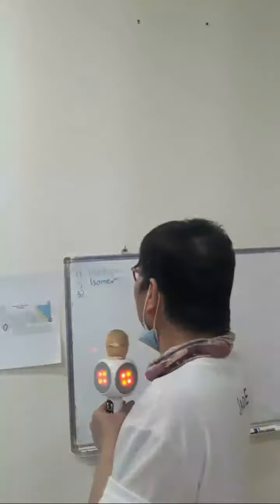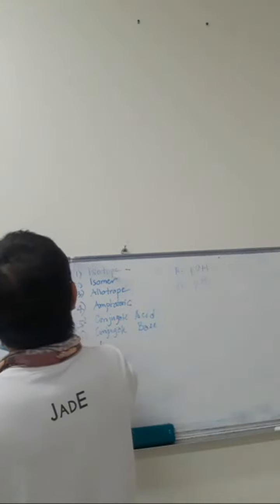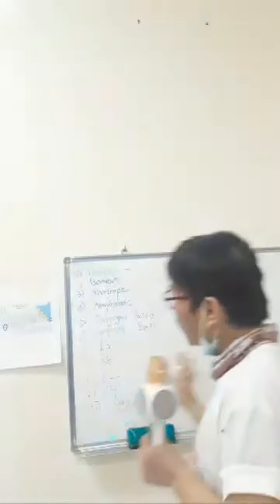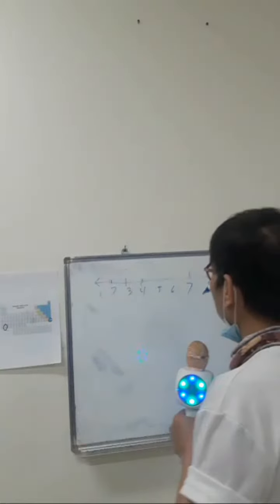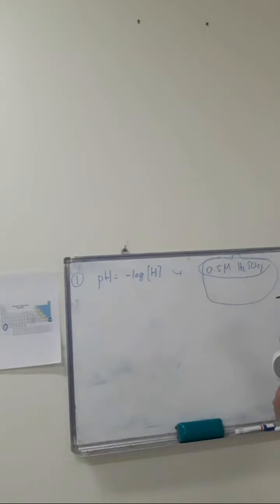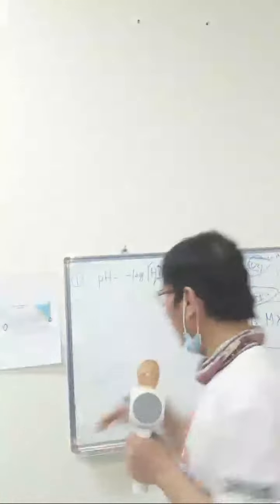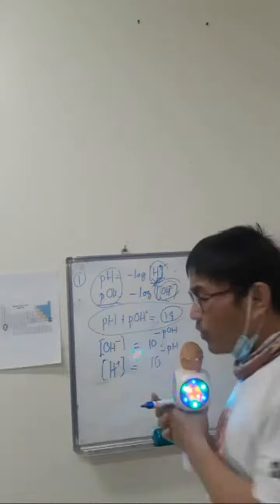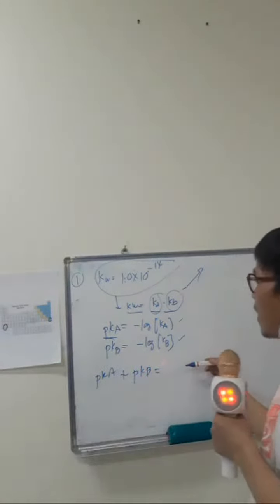Acids and Bases and Its Conjugates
Acids and Bases conjugates are complimentary to Bronsted Lowry Acids and Basis normally, if the one of the products have positively charged ions or increase/accept  the + charge it is a conjugate acid and if the other product has a negatively charged ions and take away the + charge then it is a conjugate base.